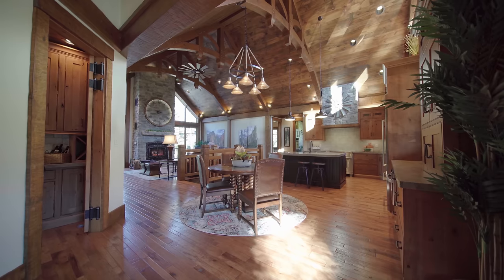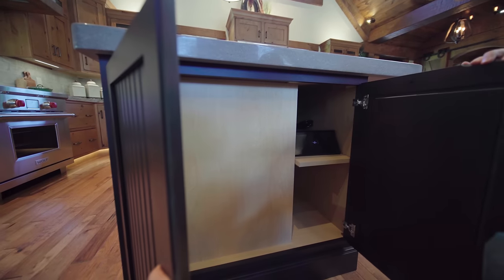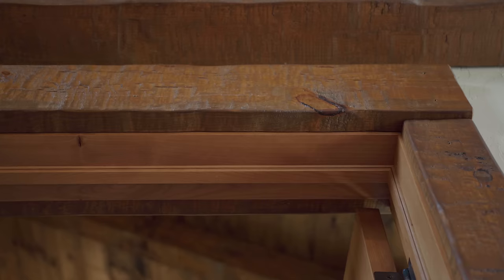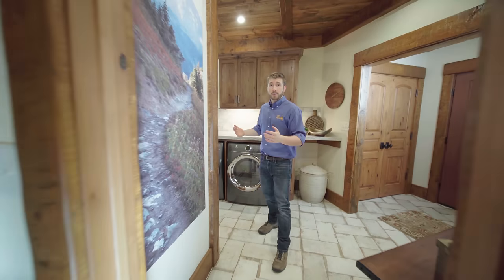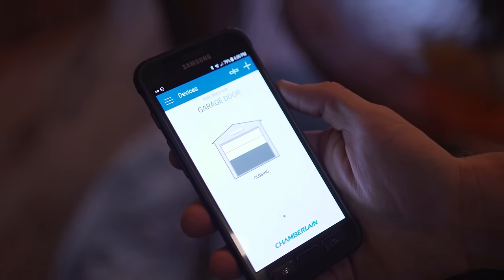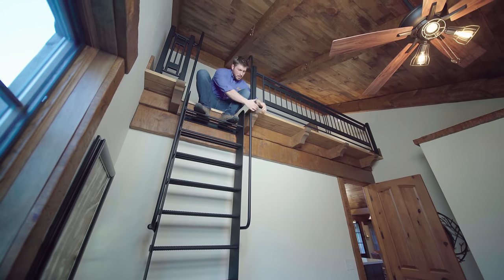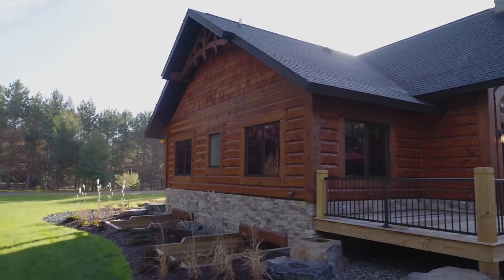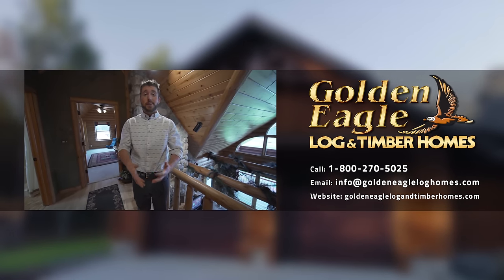Ep 10 Building My Dream Home - New House Tour, Design Ideas, Tips!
This home is available to build in the US and Canada.

View this custom timber log home floor plan and 1,200 more

Contemporary Home
Contemporary Craftsman Home
Country Home
Craftsman Home
Timber Frame Home
Mountain Home
English Cottage Home
Farmhouse Home
Log Home
Adobe Revival Home
Beach Home
Bungalow Home
Cape Cod Home
Colonial Home
Mid-Century Modern Home
Modern Home
Ranch Home
Southern Home
Southwest Home
Traditional Home

Kitchen Design Ideas and Tips
Kitchen Decor
Kitchen Island
Kitchen Cabinets
Home Ideas 2019
Home Design
Home Inspiration

Mudroom Ideas
Mudroom Lockers
Mudroom Cabinets
Mudroom Bench
Mudroom Cubby
Mudroom Cubbies

Dining Room
Dining Room Ideas

Pantry Ideas
Pantry Design Ideas
Pantry Cabinets

Wolf Induction Oven

Great Room Ideas
Great Room Design

Master Suite
Master Suite Design Ideas 2019
Master Bedroom
Master Bedroom Design

Master Closet
Closet Organizers
Closet Organizing Ideas
Closet Tips

Master Bathroom Ideas
Master Bathroom Design

Tile Shower
Tiled Shower Ideas
Zero Barrier Entry
Zero Step Shower
Curbless Shower

Powder Room
Pocket Doors

Laundry Room Design Ideas
Laundry Room Space
Laundry Room Organization Ideas
Laundry Room Ideas

Heated Garage Floors
Finished Garage
Storage Loft

Smart Garage Doors
Smart Deadlock
Wifi Connected Garage Door
Wifi Connected Dead Bolts

Timber Staircase
Herringbone Tile
Barn Door
Sliding Glass Barn Door